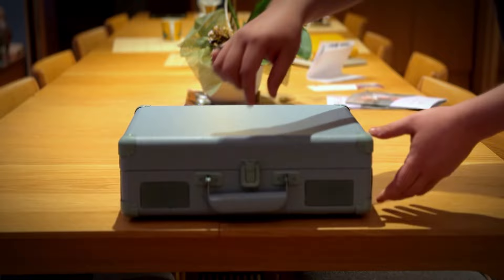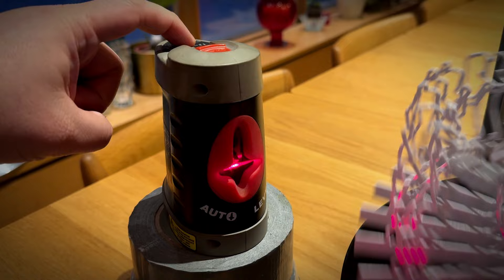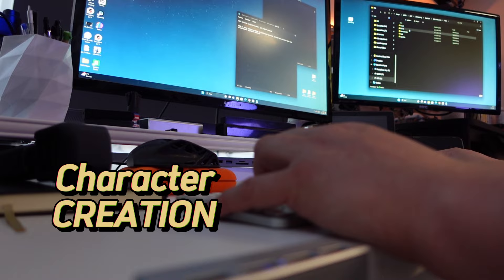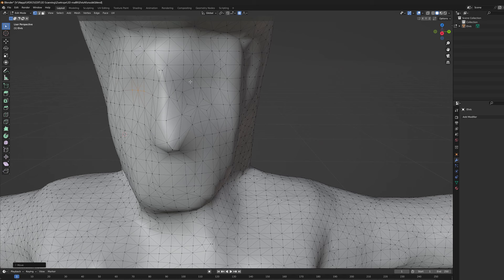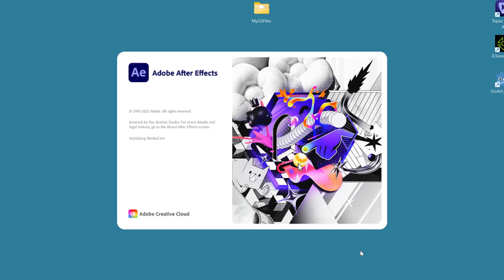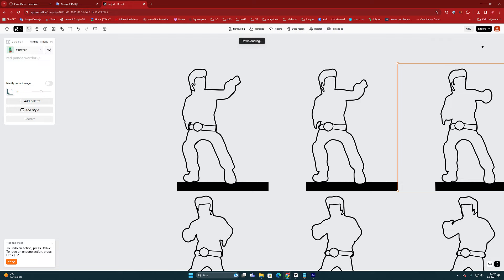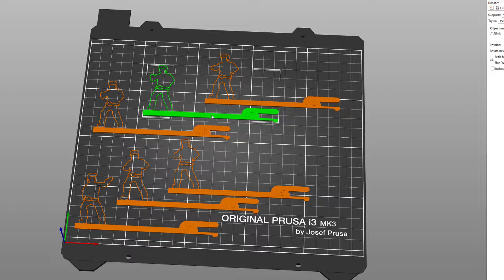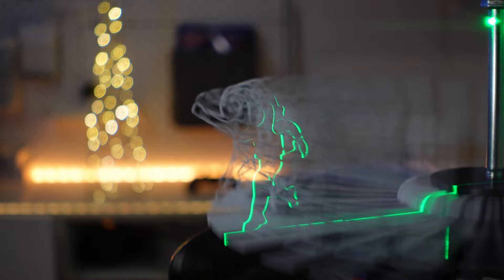Experience the Magic: 3D Printable Zoetrope with AI, Laser Lights & Record Player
This video is all about zoetropes. You know those classical devices that creates illusion of movement. I'll go trough how I created a 3D printable zoetrope where the animation is brought to life with laser light and also what make these zoetropes interesting is that you can install them over old vinyl record player and listen music while watching the animation loop. Even modern AI was used in this process.

All the parts and animations for this project can be found from my Gumroad store:

Web services used in this project
TinkerCAD